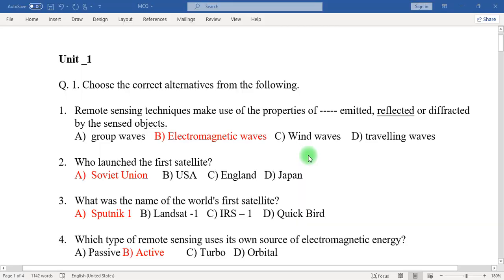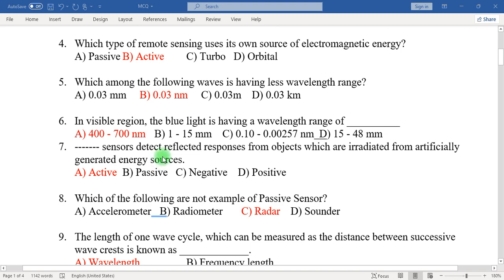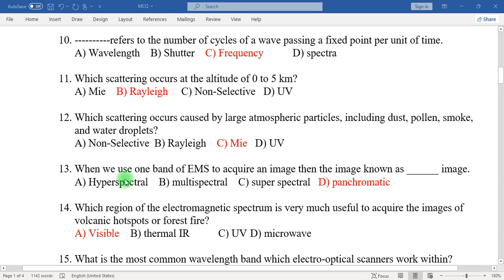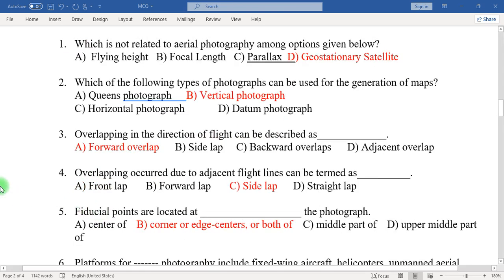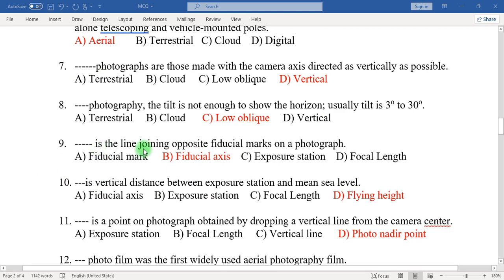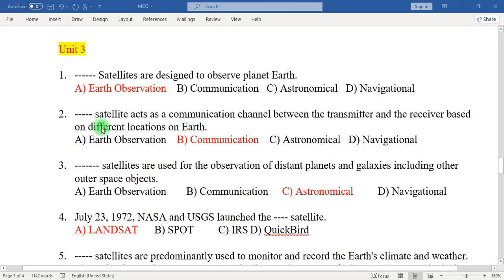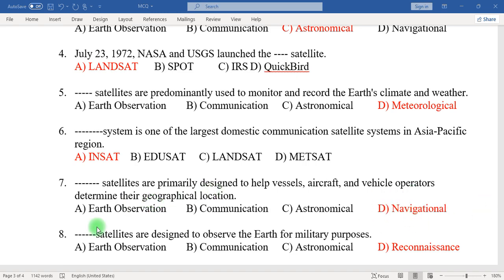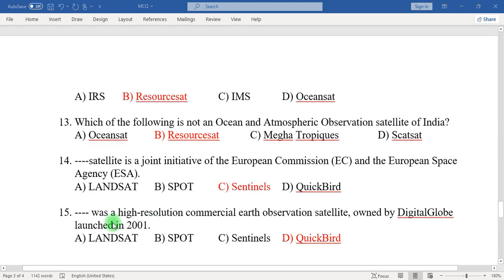Remote Sensing and Aerial Photography MCQs